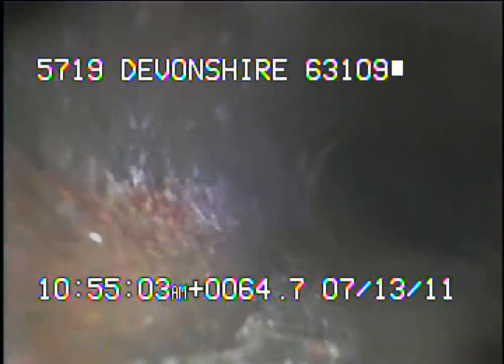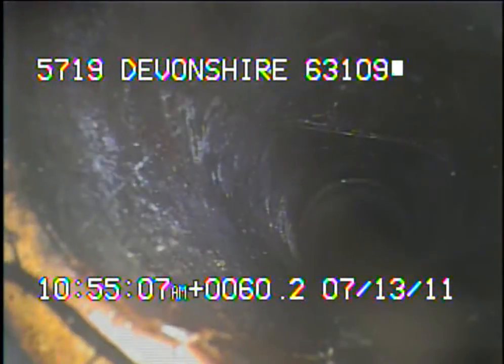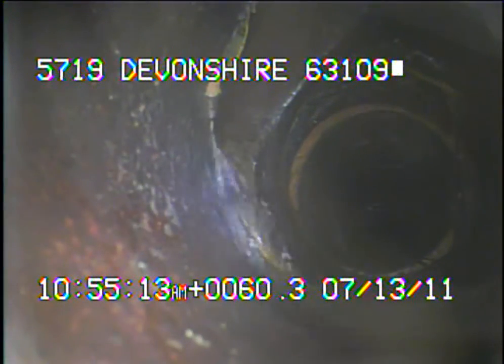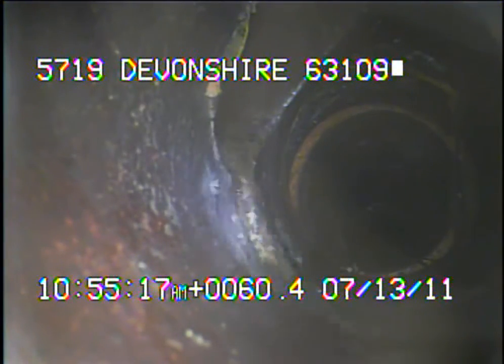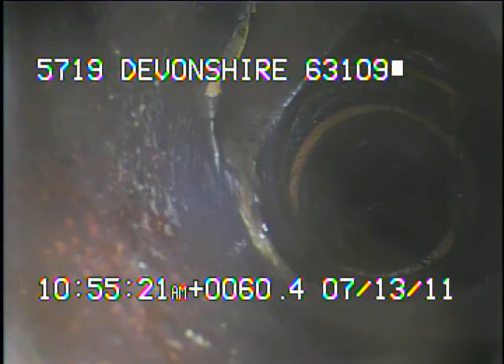5719 Devonshire 63109 part 2